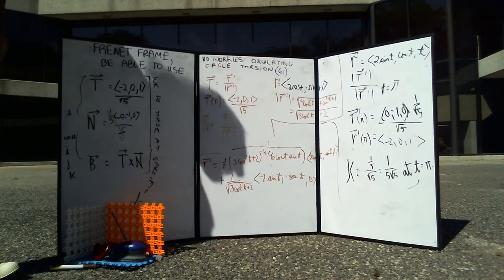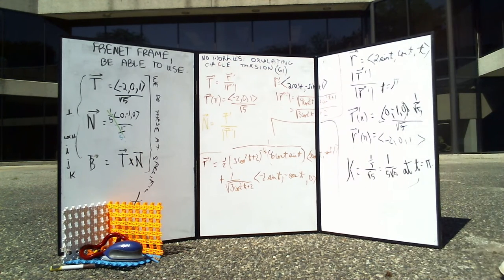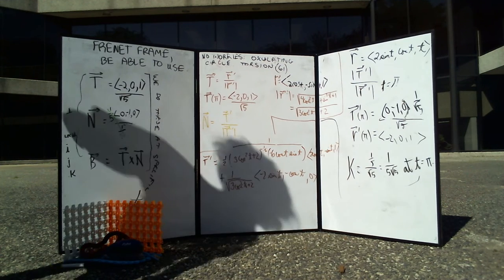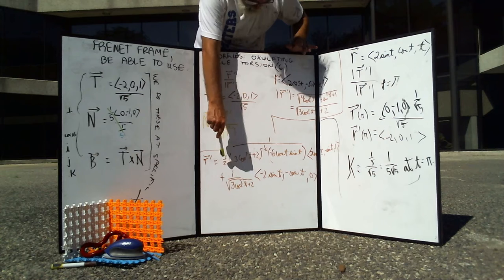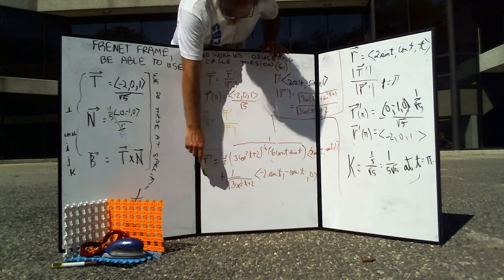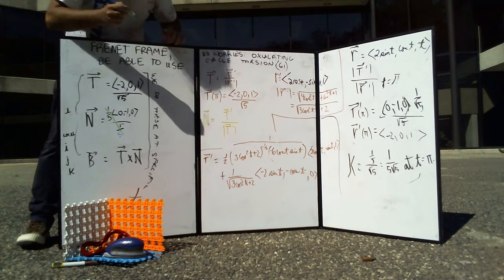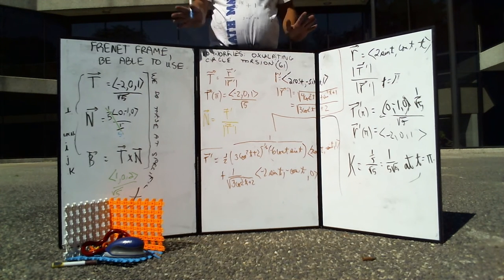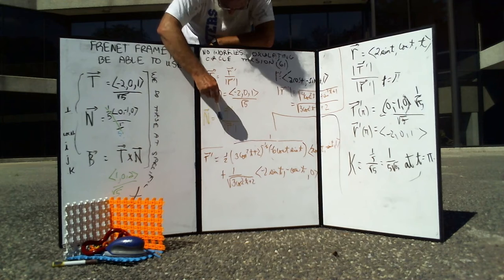231fa21week3day3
We calculate the Frenet Frame for an ellipsoidal helix at t = pi. We left off some steps, but all the set-up is there.